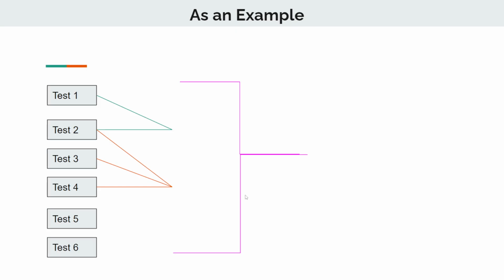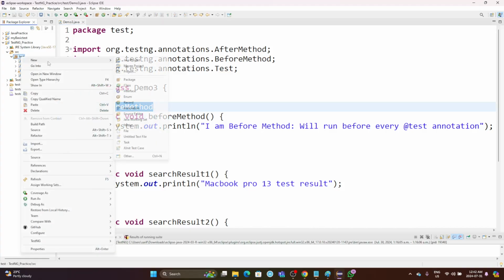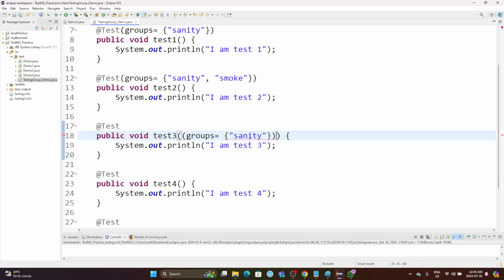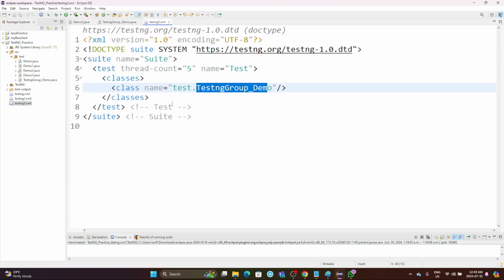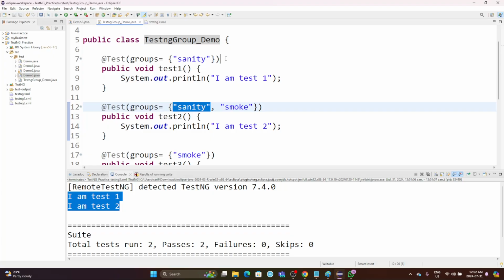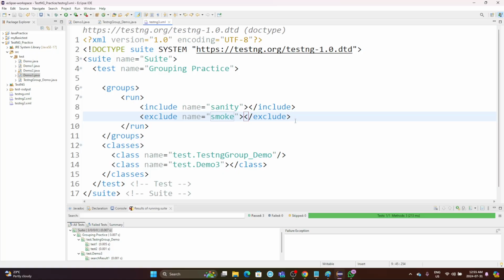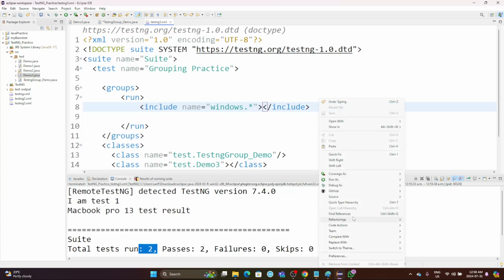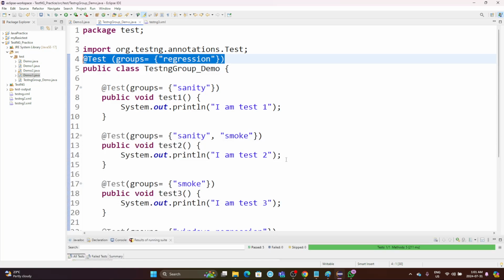Session 48: Selenium -TestNG | How Groups Enhance TestNG Framework!💡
+ How Groups works in TestNG?
+ How GROUPS enhance TestNG Framework!

📌 TestNG Groups: Is a TestNG feature which allows grouping different tests together into a straightforward group and running these tests together by just running the group in a single command. Even those tests  belong to different classes.